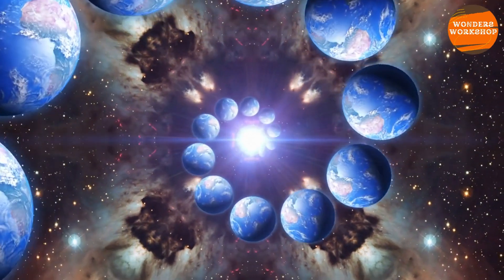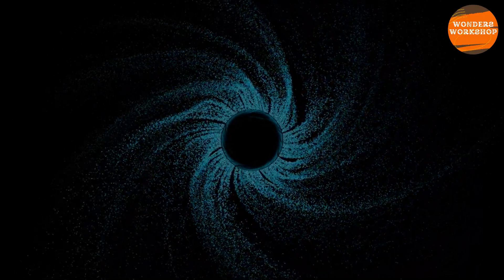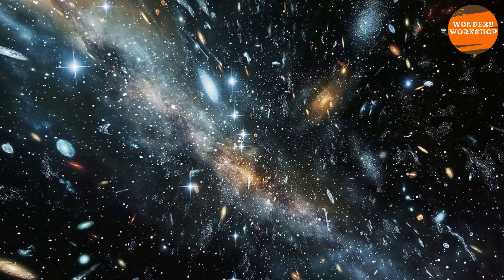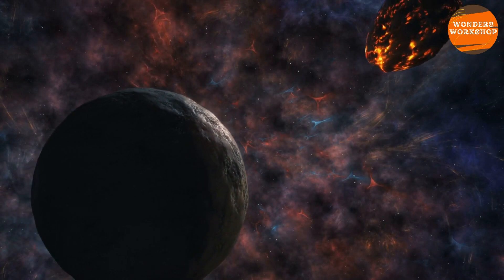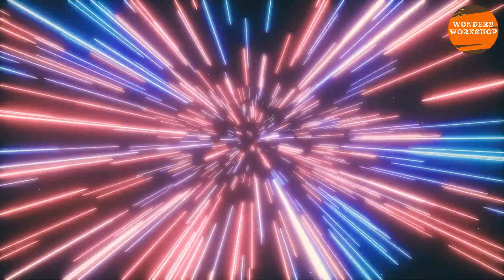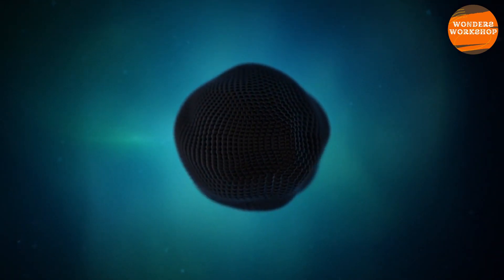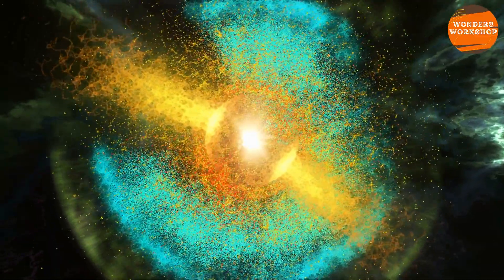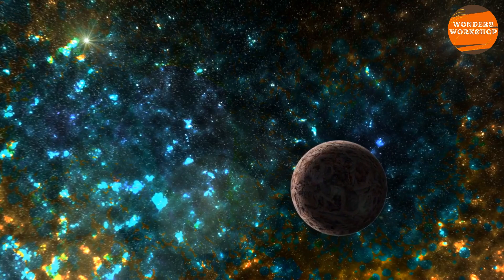The Great Attractor: The Mysterious Force Pulling Our Galaxy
In this video, we explore the mysterious cosmic phenomenon known as the Great Attractor. What is this hidden force pulling entire galaxies, including the Milky Way, toward a seemingly invisible region of space? Join us as we dive into the latest scientific theories about dark matter, galactic motion, and the vast cosmic structures that shape our universe.